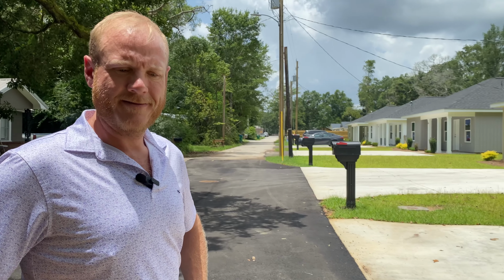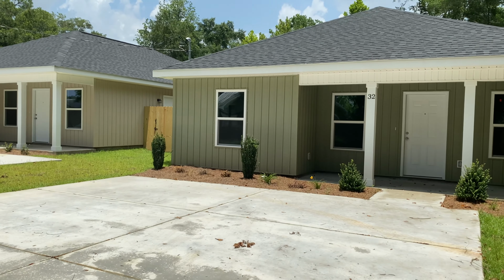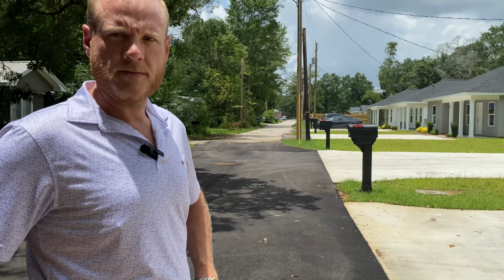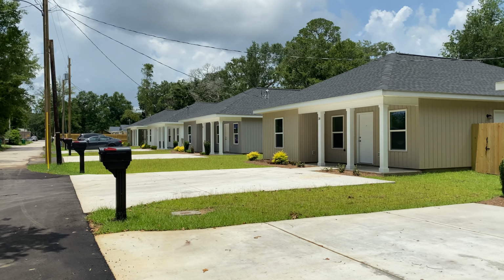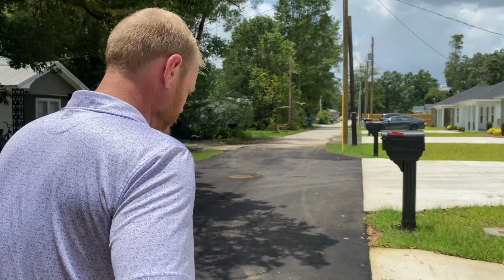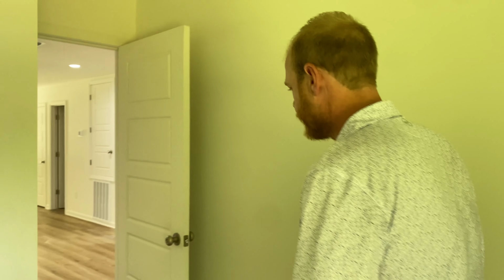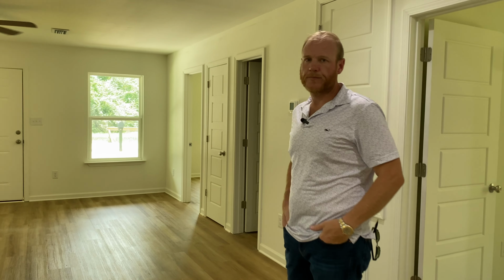He Built 5 Rentals from Scratch… and They're Already Sold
🚨 How did one investor build 5 brand-new rentals—and sell them all before they even hit the market?
In this on-site walkthrough, we tour a finished build-to-rent project in Saraland, Alabama with real estate developer Jared Irby. Learn why he’s ditching old rentals, how “Gold Fortified” homes save investors thousands on insurance, and how turnkey rentals can create reliable cash flow without the headaches.

We cover:
✅ Why he stopped buying old rentals after 200+ homes
✅ How “Gold Fortified” builds drastically reduce insurance costs
✅ Build-to-Rent strategy breakdown: margins, costs, timelines
✅ How to attract better tenants and passive investors
✅ Why Saraland, AL is a strong (and overlooked) rental market
✅ Key design tips for long-lasting, low-maintenance rentals
✅ The numbers: build cost vs sale price vs ROI
✅ Jared’s scaling plan to build 60+ rentals across the Southeast

📺 CHAPTERS
00:00 - Intro with Jared Irby in Saraland, Alabama
00:20 - 5 new construction rentals already under contract
01:00 - Why build-to-rent is a smarter strategy in Mobile
01:45 - What is “Gold Fortified” construction?
02:30 - Insurance savings and rental cash flow impact
03:42 - Turnkey investing with rent guarantees
06:10 - Rent-to-value numbers and investor benefits
07:03 - Why simple finishes make rentals easier to manage
08:00 - Layout and design for 4BR homes in top school districts
09:37 - Who’s buying these rentals—and why
10:49 - What returns investors can expect
12:21 - Jared’s build cost and profit margins
13:47 - How long it takes to build these
14:43 - Scaling to 60+ rental builds in 2025

💥 Whether you're a passive investor or looking to scale your rental portfolio with new construction, this video breaks down a repeatable, high-cash-flow strategy you can model in your own market.

🎬 Jared’s full story, investing philosophy, and Mobile market breakdown.

📌 Relevant Keywords for SEO:
build to rent mobile alabama, real estate investing new construction, turnkey rental properties, rental property walkthrough, passive income real estate, gold fortified homes alabama, cash flow rentals, rental market trends 2025, real estate investing strategies, build to rent homes for sale, mobile alabama real estate, jared irby investor